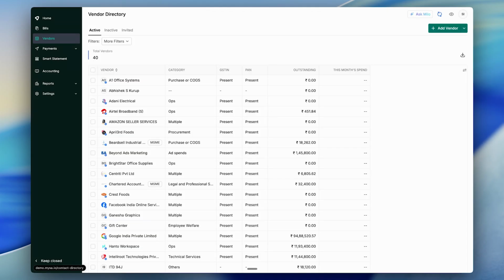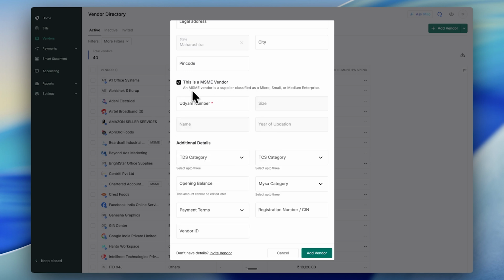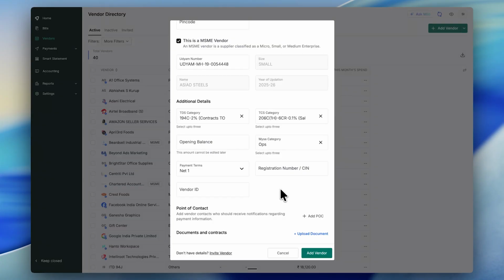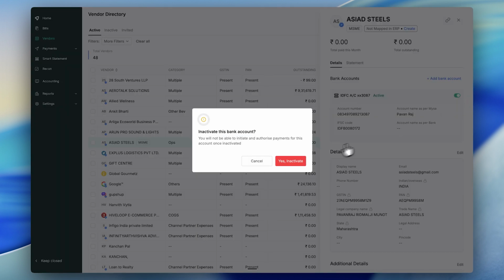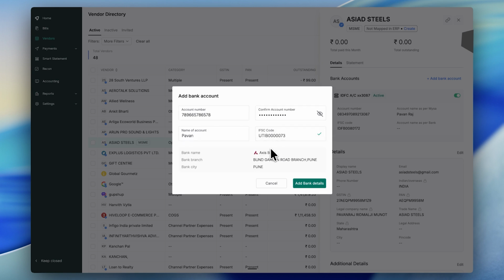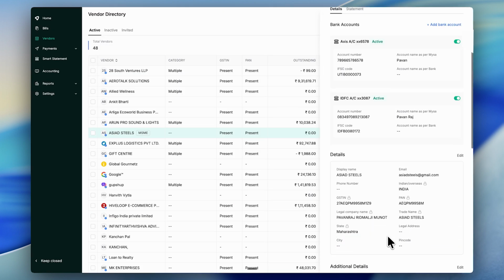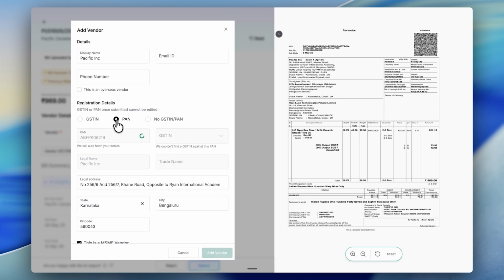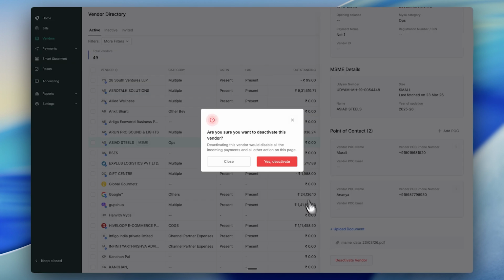How to add vendors, map ledgers and modify bank accounts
0:00: Add Vendor
0:26: MSME real time check
0:41: Map TDS categories
1:04: Add POC
1:31: Activate/Deactivate Bank Instruments
1:57: Add bank account to an existing vendor
2:26: Add additional POC to an existing vendor
2:44: Add vendor from Finance Review
3:34: Deactivate Vendor